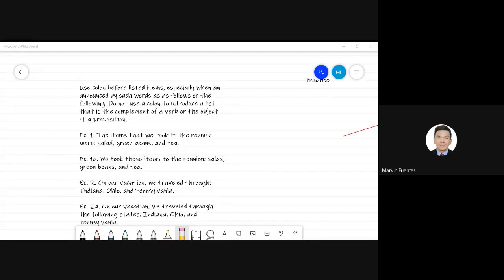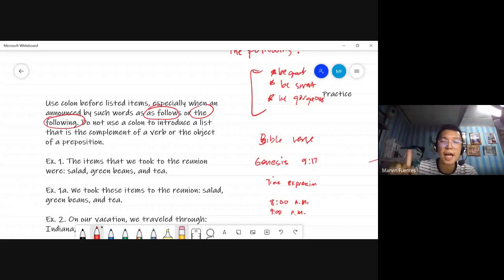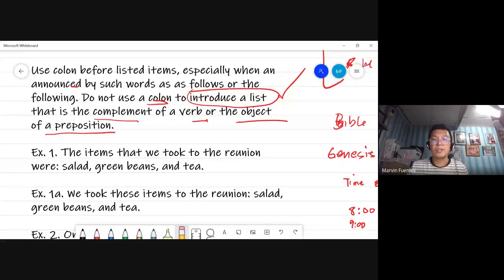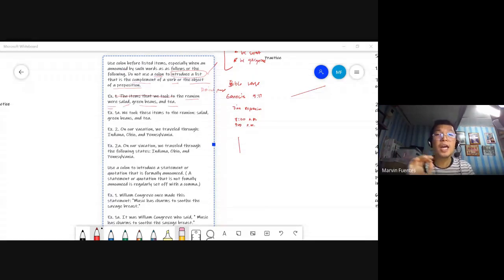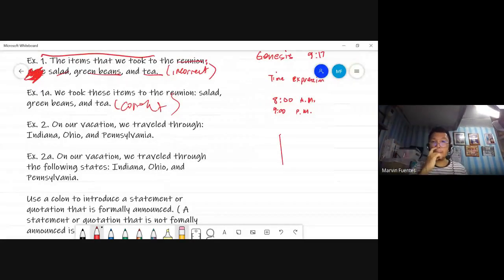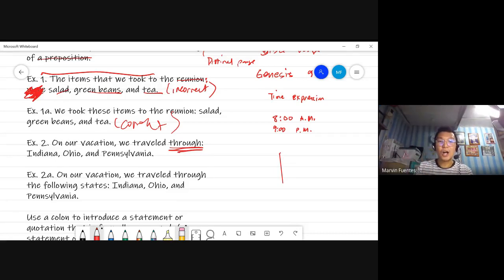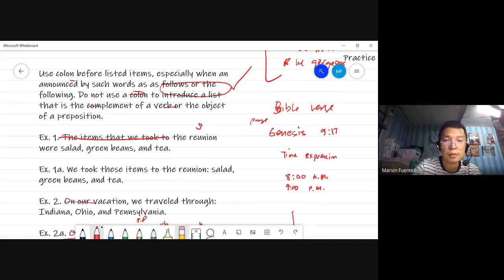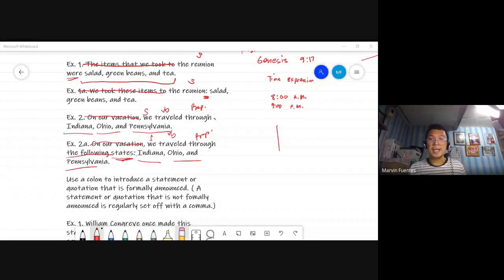Colon Rulings Discussion